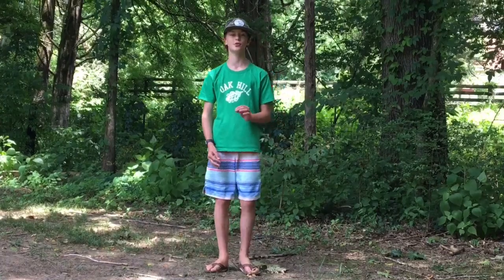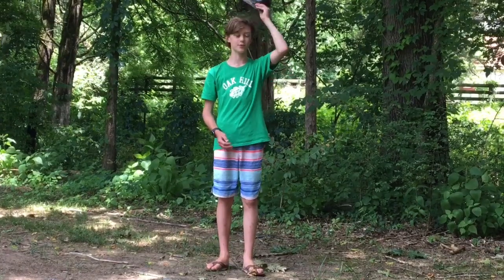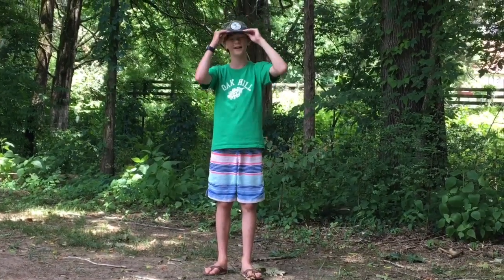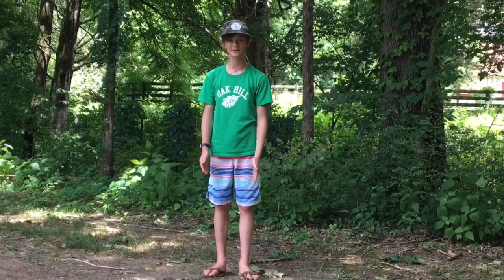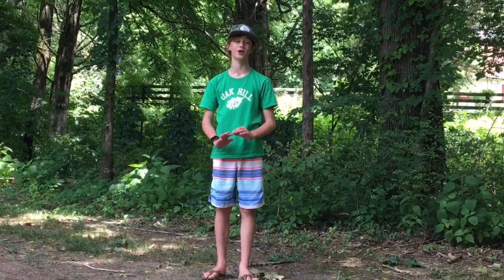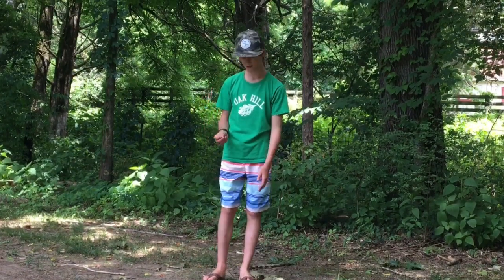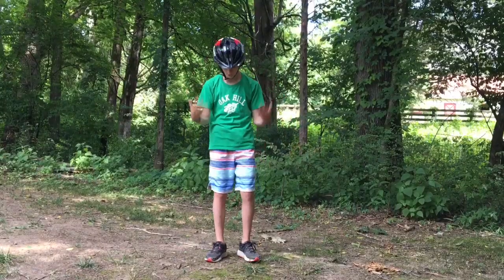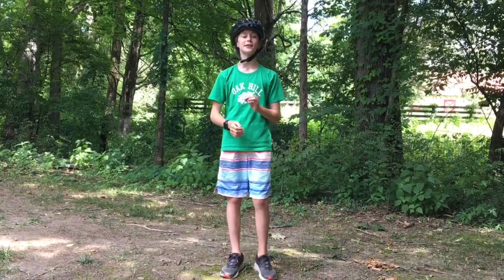How to jump a mountain bike